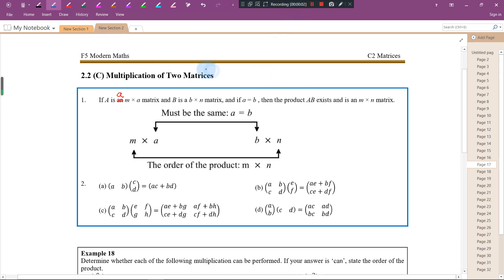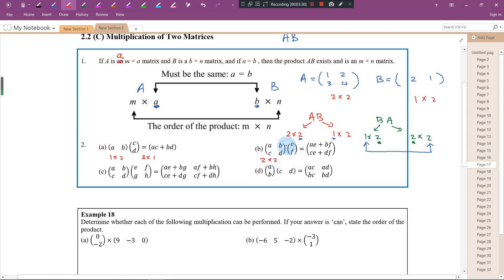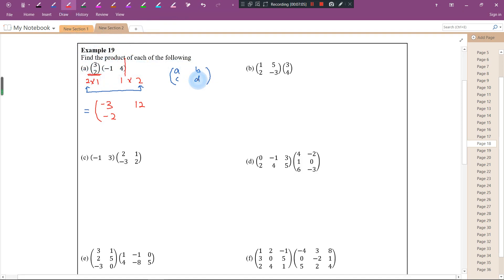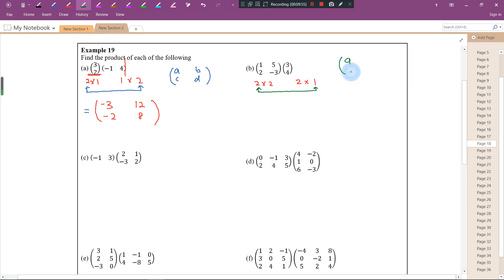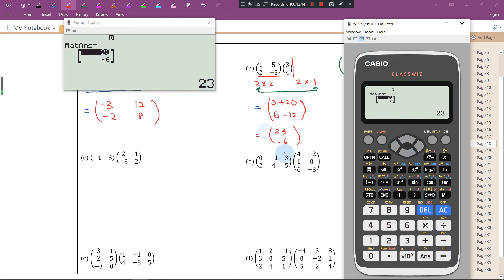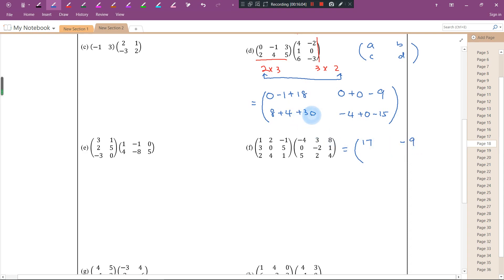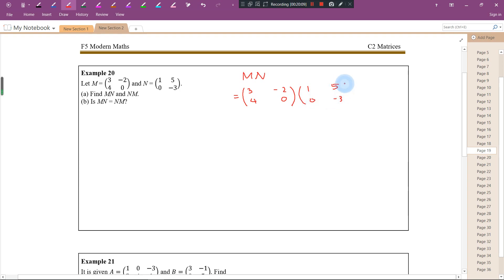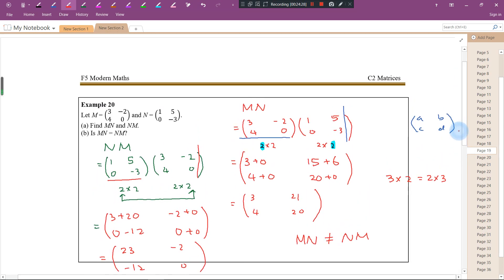KSSM Form 5 Modern Maths Chapter 2 (2.2 Basic Operation on Matrices, Part 2)